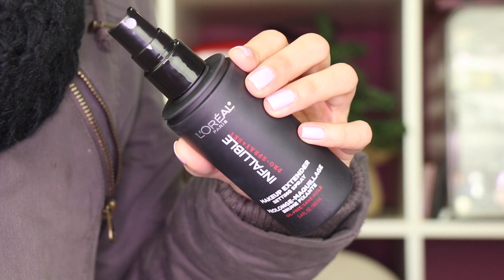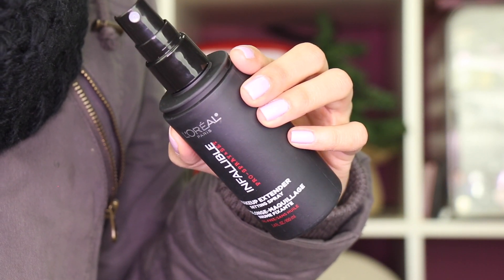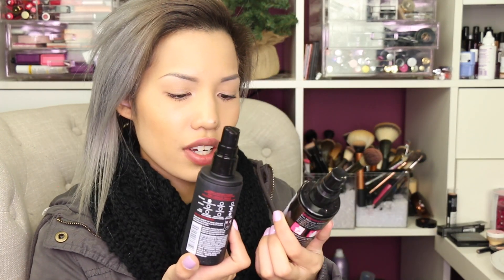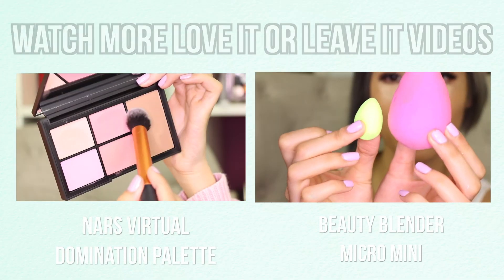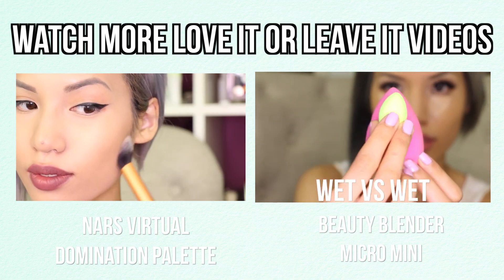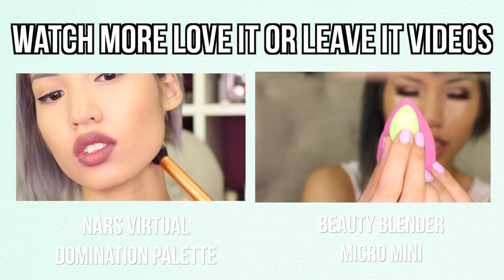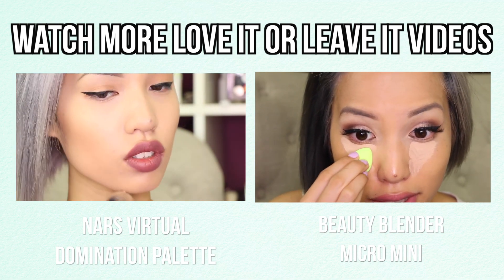NEW L'OREAL INFALLIBLE SETTING SPRAY | LOVE IT OR LEAVE IT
I know this was short... and slightly boring but yes you heard it first.
 It has my stamp of approval! See you all again soon!